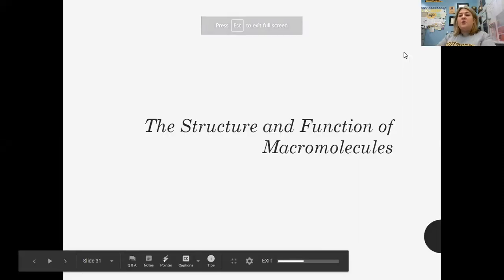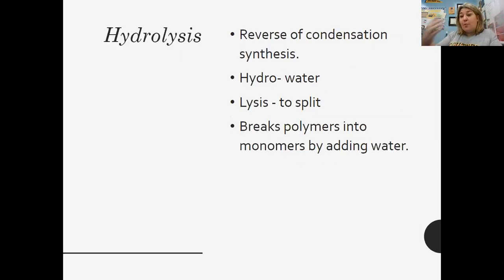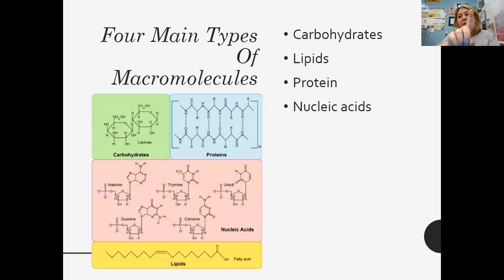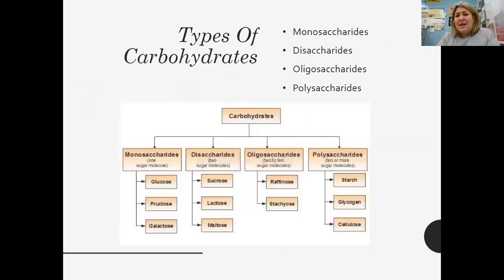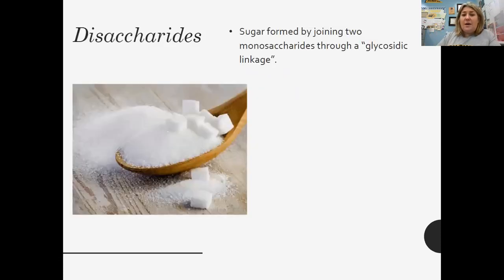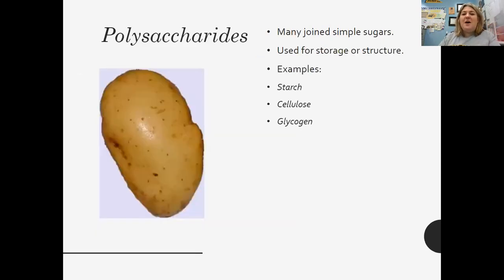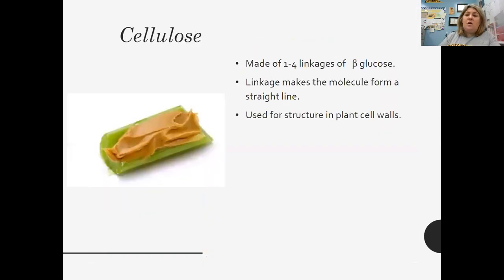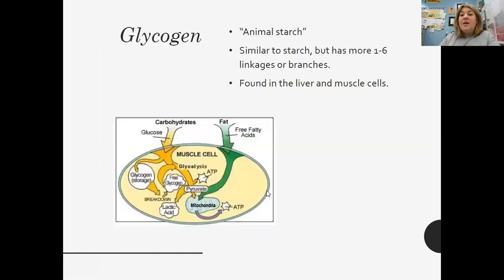DC Biology I - Unit 2 Lecture #4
Macromolecules and Carbohydrates